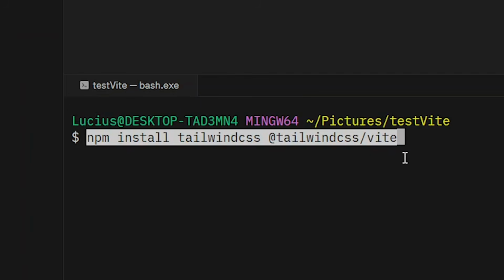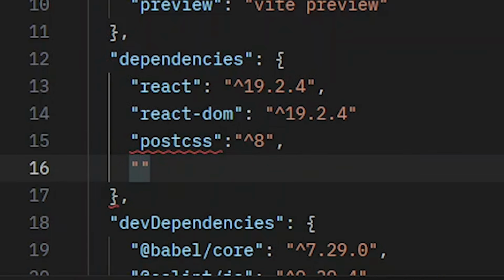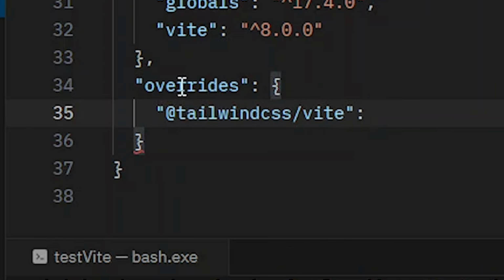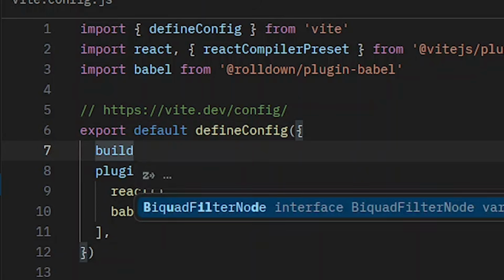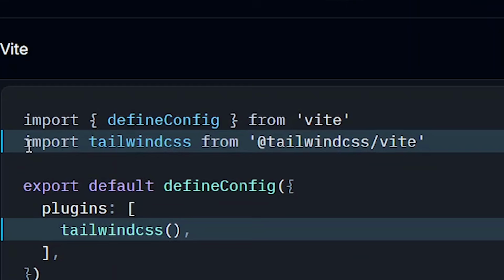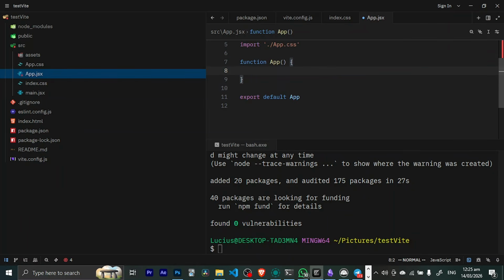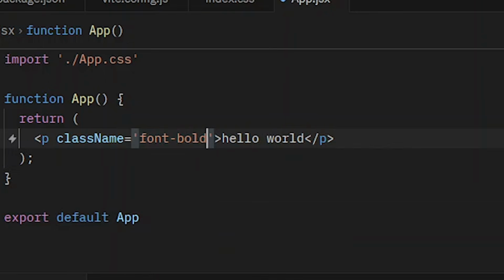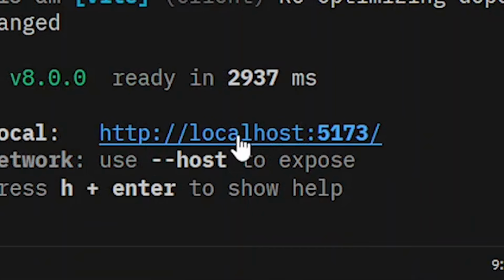Tailwind v4 Incompatible With Vite 8? Not Anymore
If you tried to install Tailwind CSS v4 on Vite 8 and got a screen full of red NPM errors like "ERESOLVE could not resolve" or "dependency conflict," you aren't alone. The official plugin doesn't technically "support" Vite 8 yet, but we aren't going to wait for an update.

In this video, I’ll show you the First Principles fix to force the installation. We will override the version check in your package.json and tweak the Vite config so you can use the fastest build tool with the best CSS framework right now.

What we cover:

 How to fix Tailwind v4 ERESOLVE errors in Vite 8.

Using "overrides" in package.json to force compatibility.

Setting cssMinify to 'esbuild' in vite.config.js.

The step-by-step setup for React + Vite 8 + Tailwind 4.